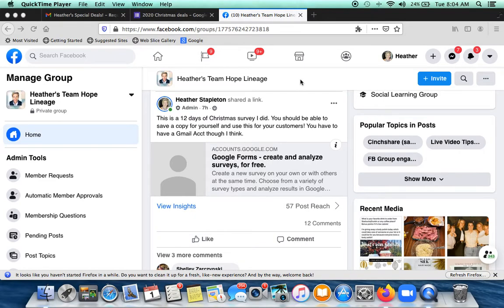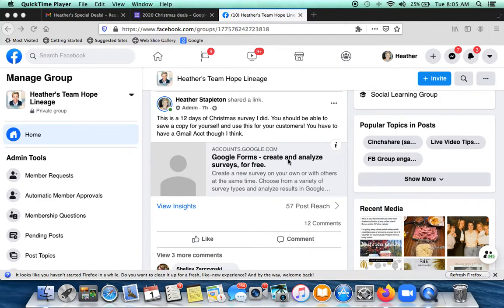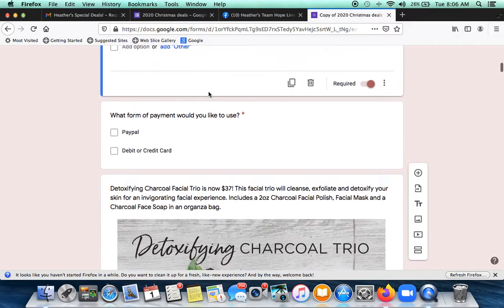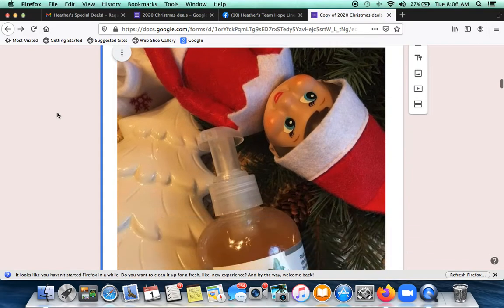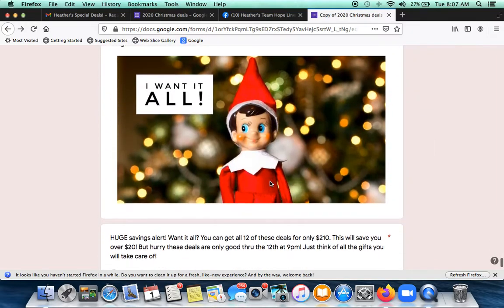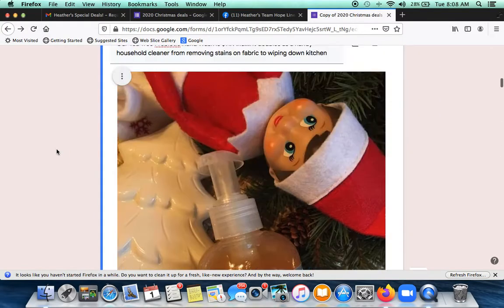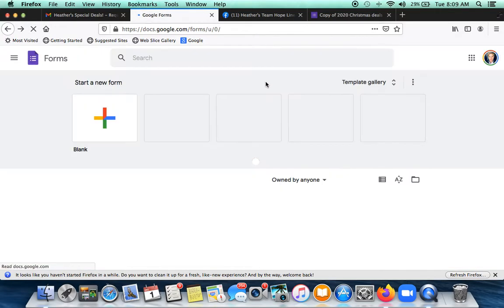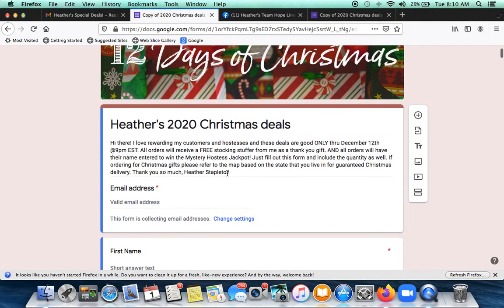12 days of Christmas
I have a survey that you can get a copy of and edit to make it yours! Watch this video to see how you can copy my survey for the 12 days of Christmas!